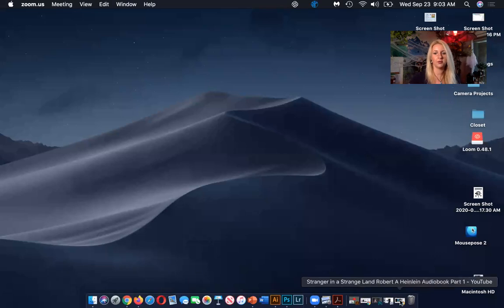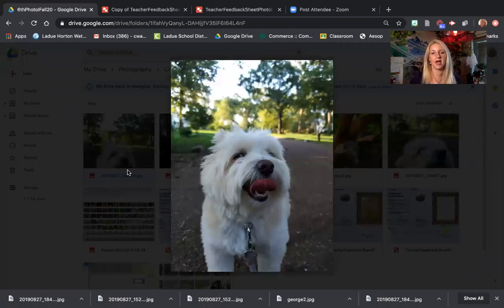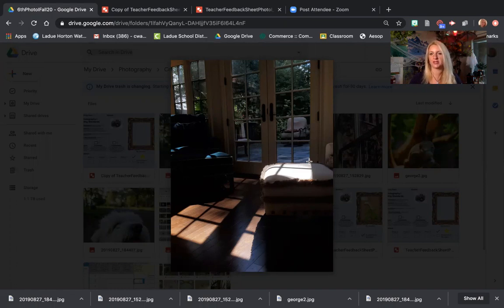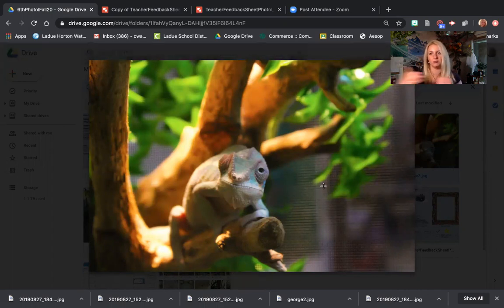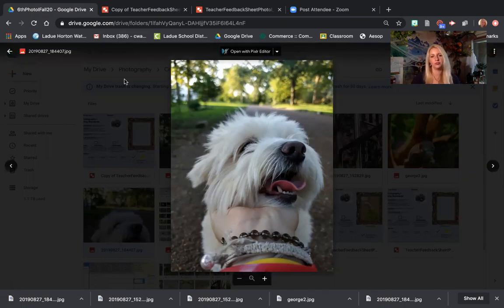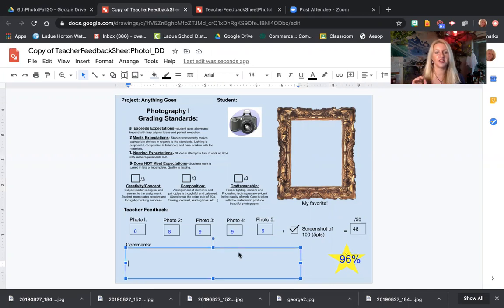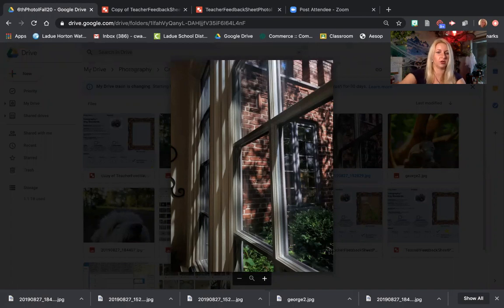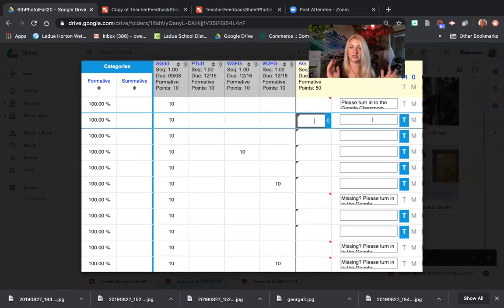Grading Photos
I demonstrate what goes into the decision making process behind grading a photograph using my new Google Drawing Scoring Guide.